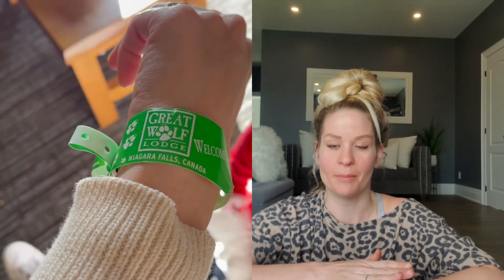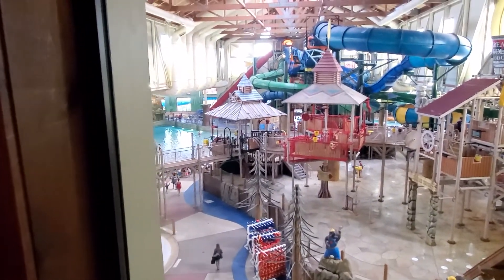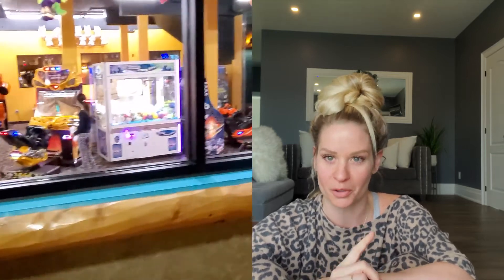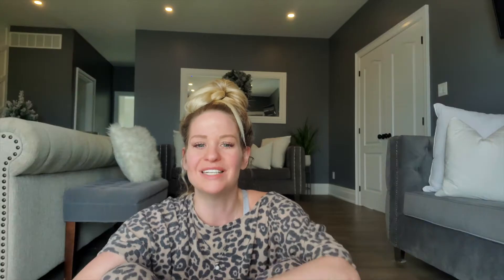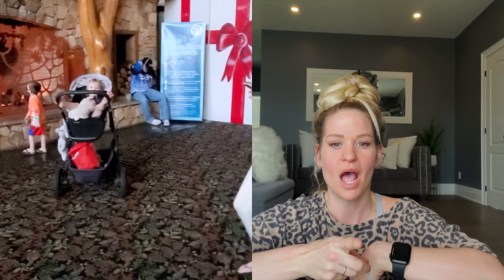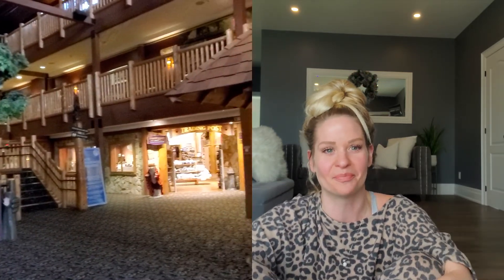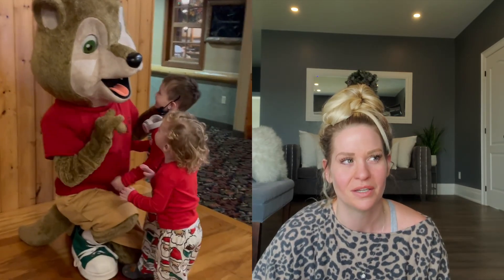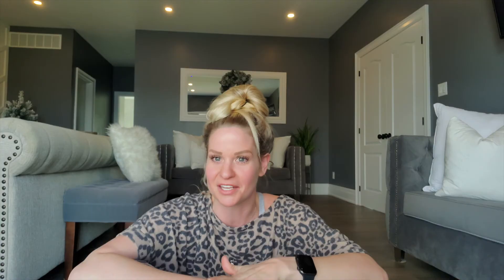GREAT WOLF LODGE | NIAGARA FALLS CANADA | EVERYTHING YOU NEED TO KNOW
HEY EVERYONE. IF YOU ARE CONTEMPLATING A TRIP TO GREAT WOLF LODGE IN NIAGARA FALLS CANADA, THEN YOU HAVE COME TO THE RIGHT PLACE!

IN THIS VIDEO I WILL TELL YOU STEP BY STEP HOW TO REGISTER, FIND YOUR ROOM, ATTRACTIONS, SECRETS AND WHAT NOT TO DO (LIKE MISS STORY TIME) LOL

IF I MISSED ANYTHING FEEL FREE TO MESSAGE ME DIRECTLY AND I WOULD LOVE TO CONNECT!